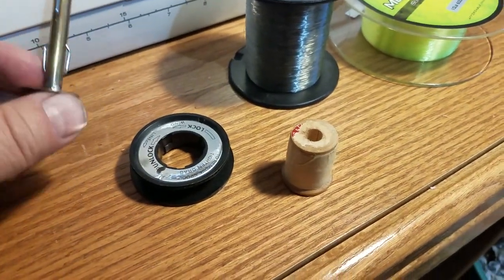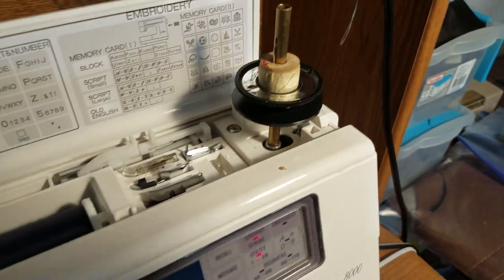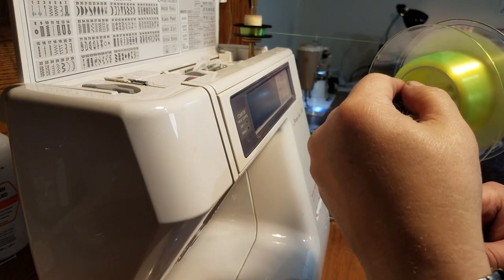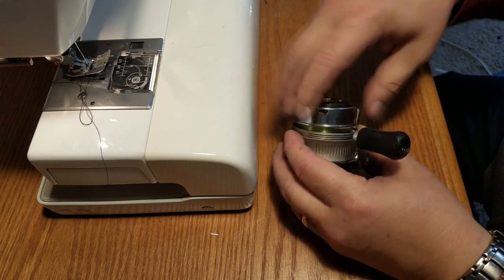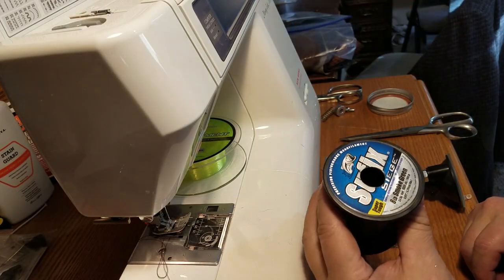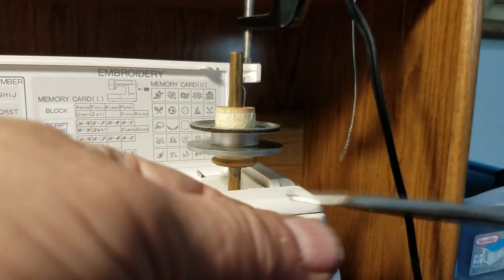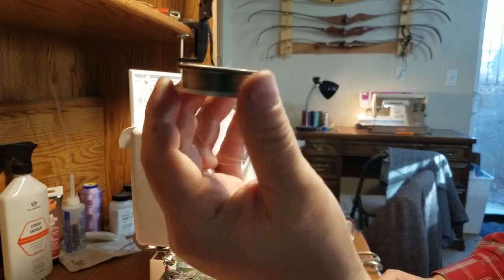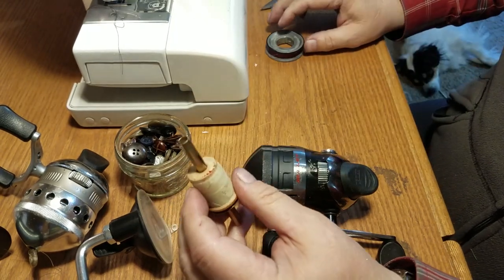Zebco Fishing Reel Hack - Respooling a Reel with a Sewing Machine?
I just thought of this the other day.  What a time saver and a slick trick.  I use a little device I invented for a sewing machine and adapted it to make respooling a reel 10X faster.